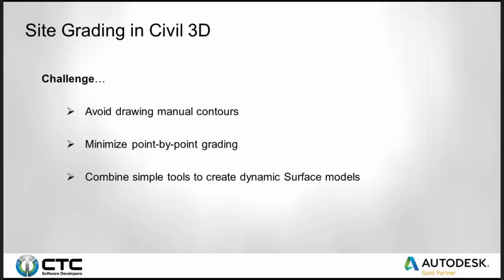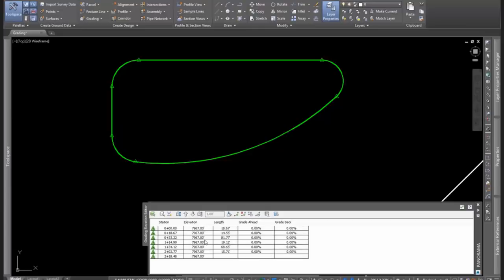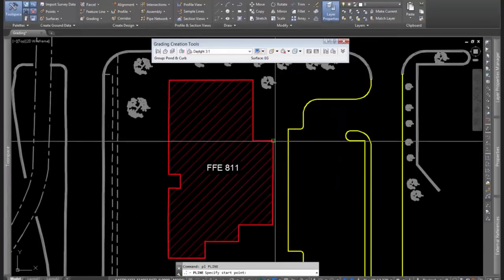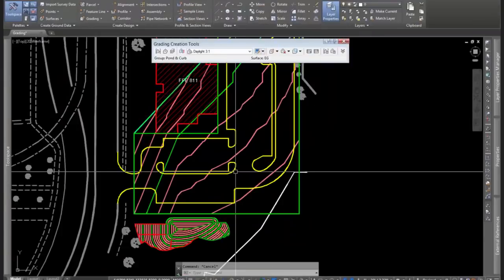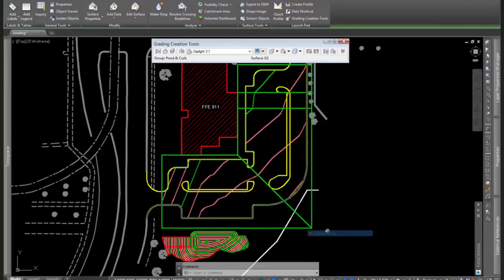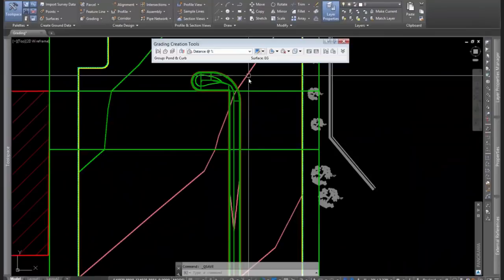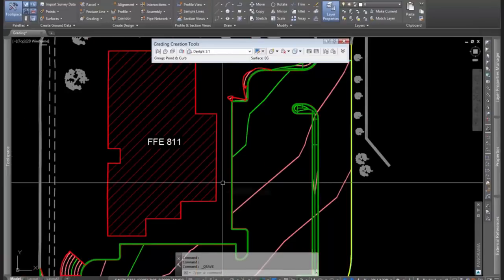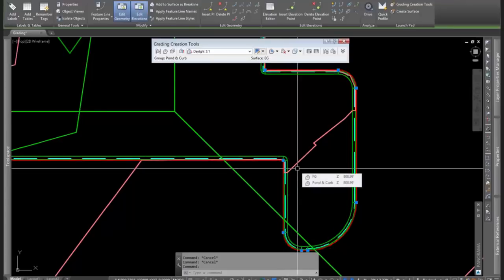Site Grading in Civil 3D Part 1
Looking to simplify your grading workflow? With DiCivil, a Civil 3D plugin from DiRoots, you can generate and edit design surfaces across projects using reusable section templates, predefined Feature Lines, and stored setups for sections and stations.